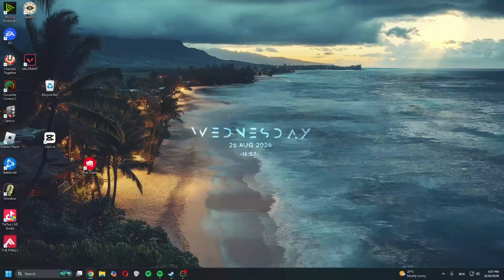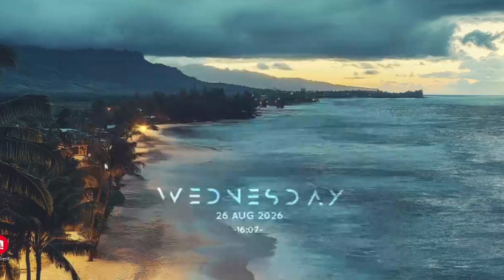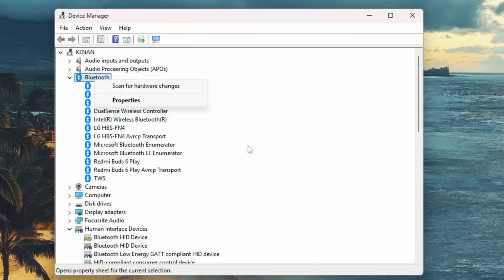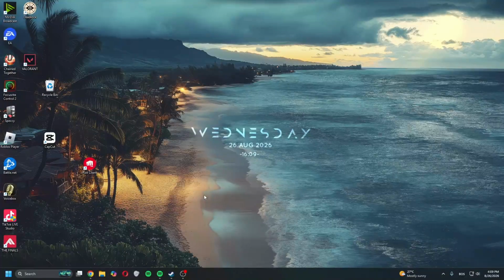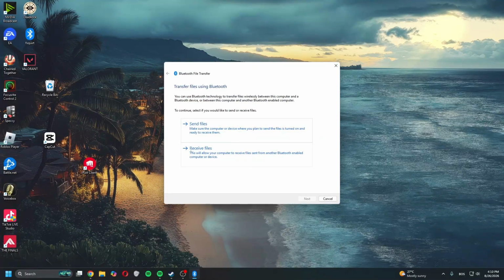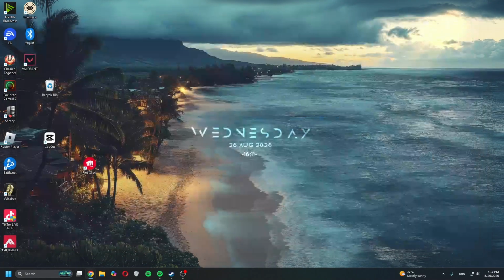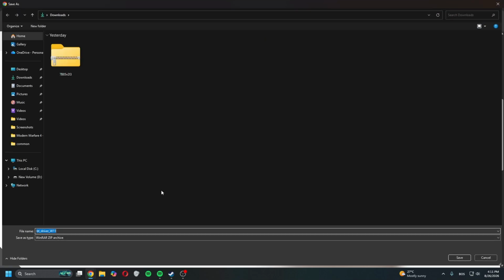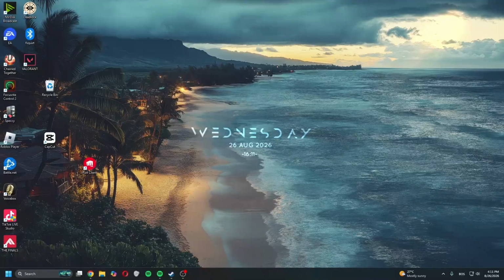How To Fix Bluetooth On/Off Switch Missing in Windows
Here's How To Fix  Bluetooth On/Off Switch Missing in Windows. In this video, I showed you How To Fix  Bluetooth On/Off Switch Missing in Windows with easy steps.
I hope this video solves your Bluetooth On/Off Switch Missing in Windows problem.